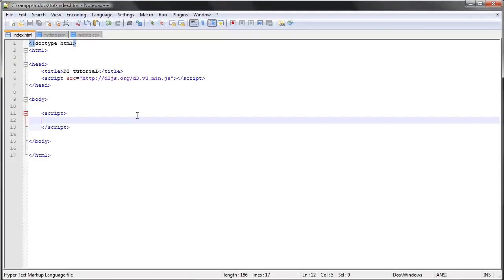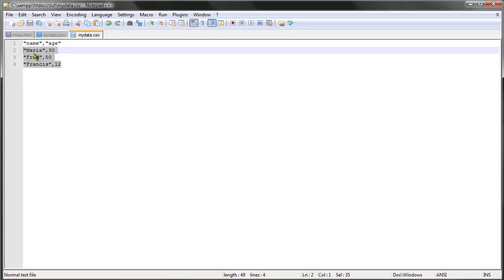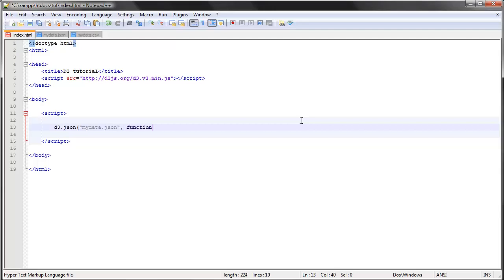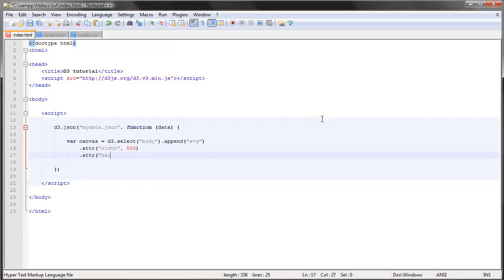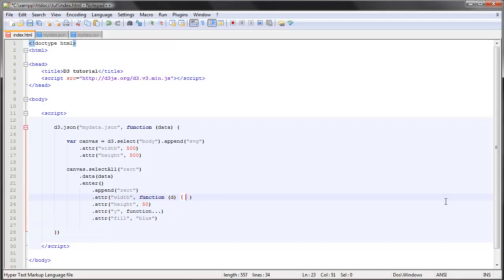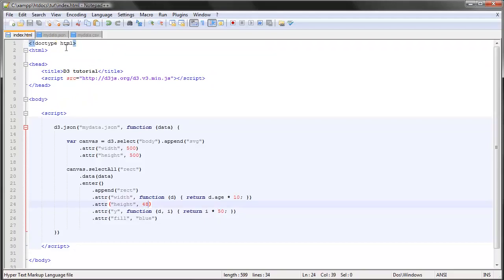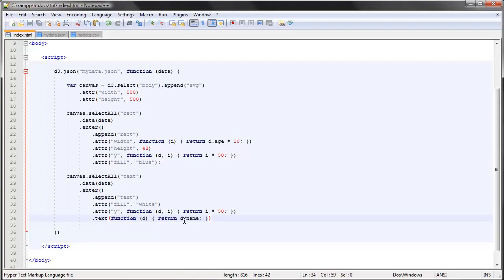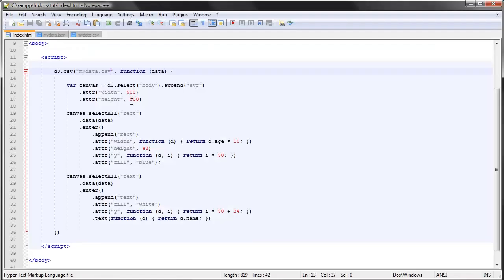D3 js tutorial 10 Loading External Data